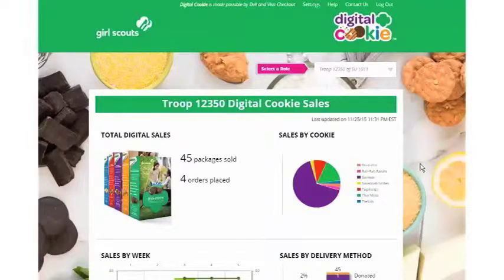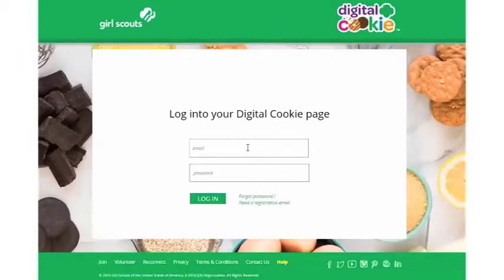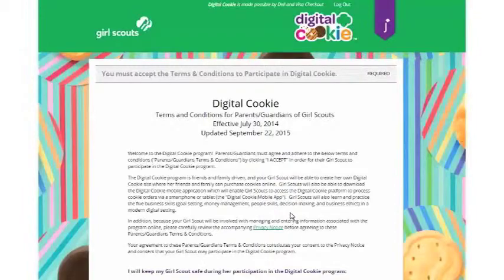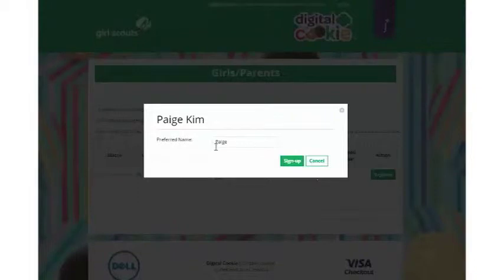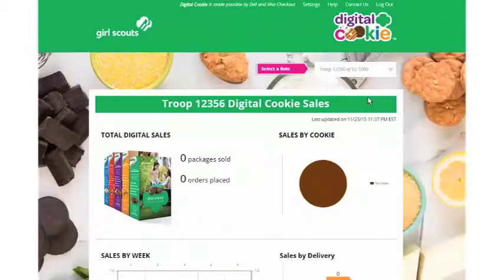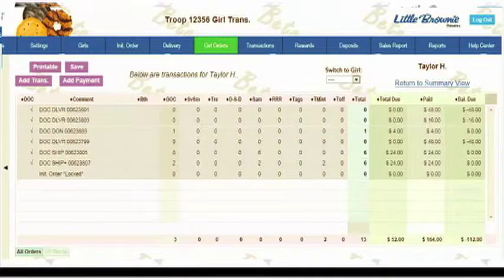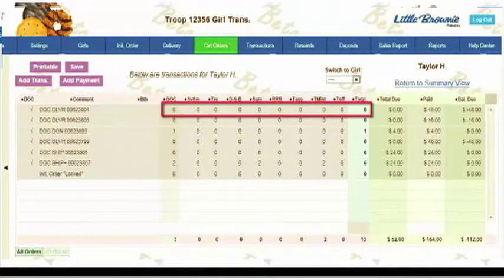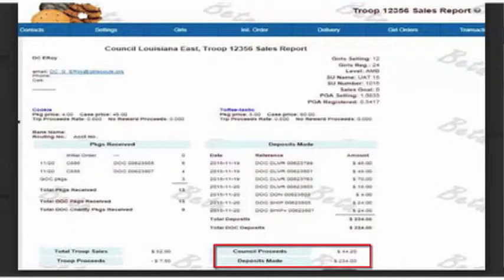Digital Cookie: Volunteer Leader View